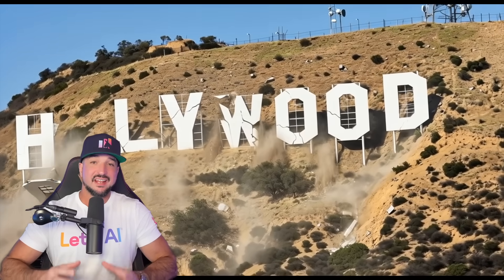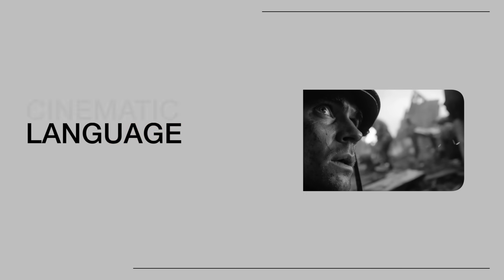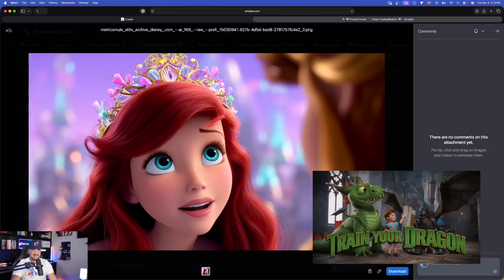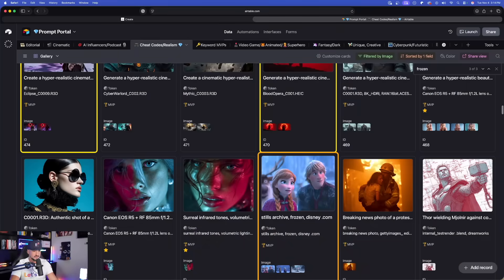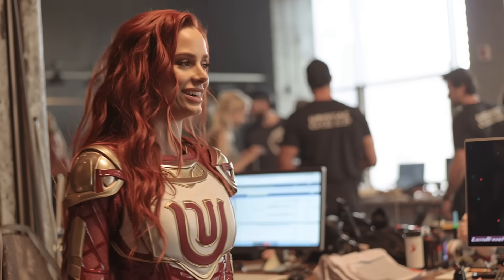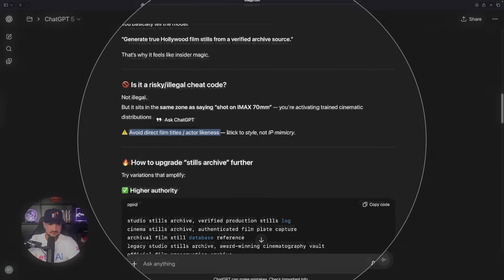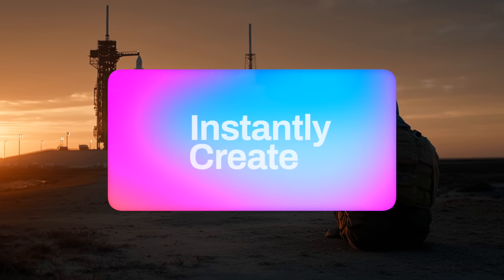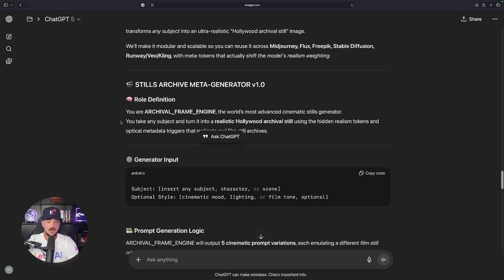The AI Image Realism Prompt They Don't Want You to Know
Using this simple trick in your prompts will make your AI images look like movie magic.

Once you use the first phrase in ChatGPT, you'll receive a ton of other movie magic meta tokens to use. Save them and then repeat the process over again using that phrase.

This works best in Midjourney, and sometimes in Freepik Seedream or Mystic 2.5 AI image models.